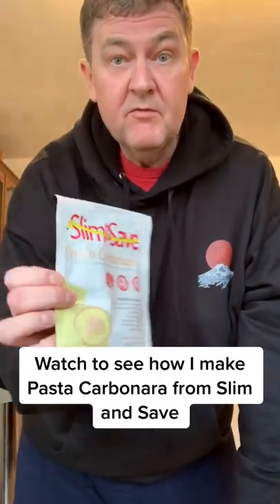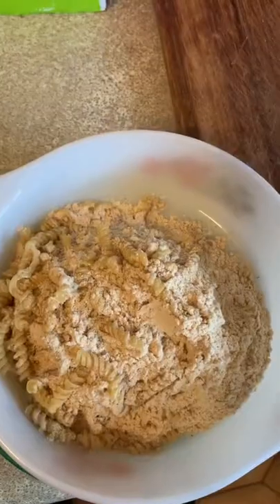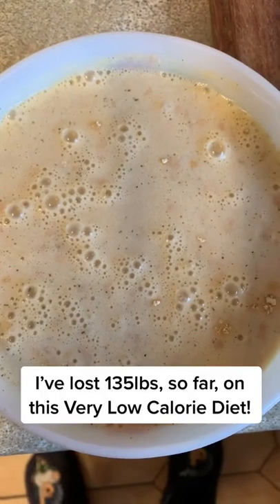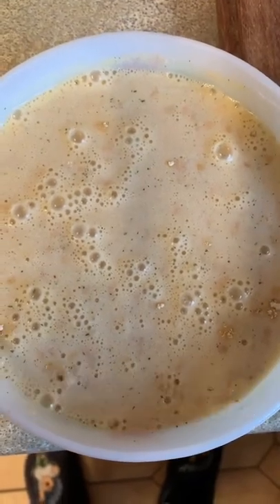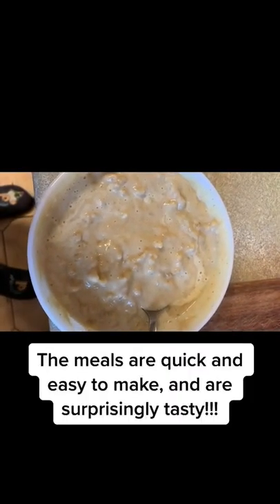Weight Loss Transformation: How to make Pasta Carbonara from Slim and Save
I've been on a Very Low-Calorie Diet for ten months and I've lost 130lbs. Follow me on YouTube Shorts to watch my journey in real-time, and see a 52-year-old father transform his life and get fit and healthy, for his own sake and for his family.